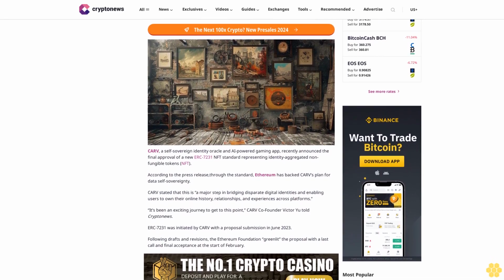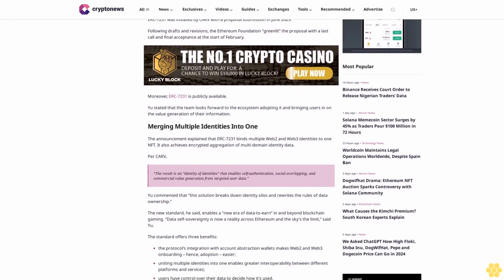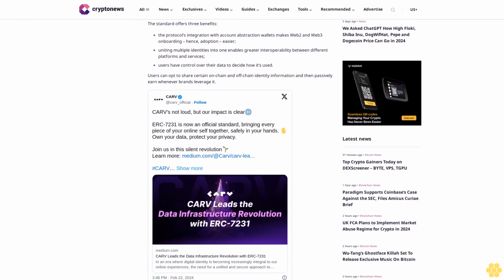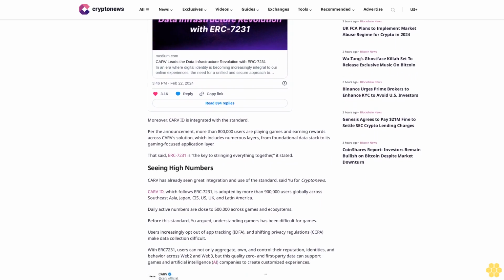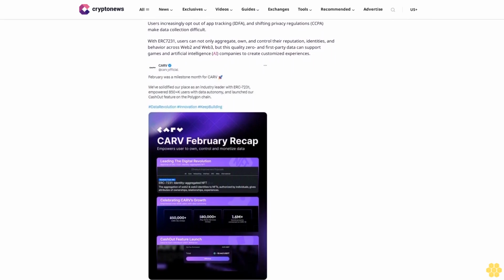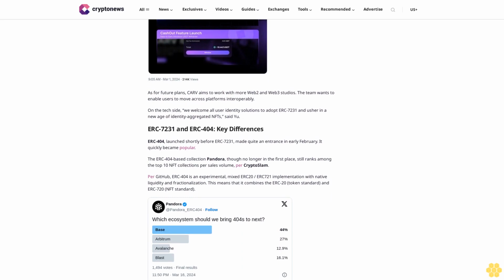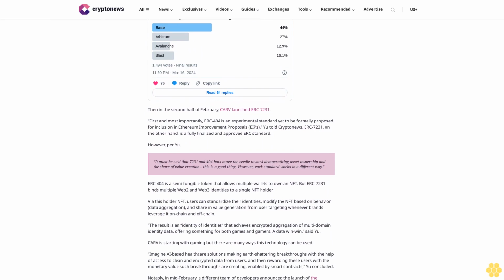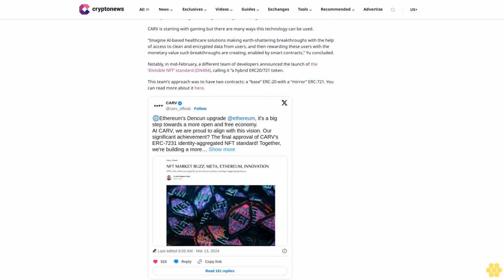New ERC-7231 NFT Standard Enters The Space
Sead Fadilpašić

Last updated:

March 19, 2024 09:26 EDT

CARV, a self-sovereign identity oracle and AI-powered gaming app, recently announced the final approval of a new ERC-7231 NFT standard representing identity-aggregated non-fungible tokens (NFT).

According to the press release,through the standard, Ethereum has backed CARV’s plan for data self-sovereignty.

CARV stated that this is “a major step in bridging disparate digital identities and enabling users to own their online history, relationships, and experiences across platforms.”

“It’s been an exciting journey to get to this point,” CARV Co-Founder Victor Yu told Cryptonews.

ERC-7231 was initiated by CARV with a proposal submission in June 2023.

Following drafts and revisions, the Ethereum Foundation “greenlit” the proposal with a last call and final acceptance at the start of February.

Moreover, ERC-7231 is publicly available.

Yu stated that the team looks forward to the ecosystem adopting it and bringing users in on the value generation of their information.

Merging Multiple Identities Into One.

The announcement explained that ERC-7231 binds multiple Web2 and Web3 identities to one NFT. It also achieves encrypted aggregation of multi-domain identity data.

Per CARV,

“The result is an “identity of identities” that enables self-authentication, social overlapping, and commercial value generation from targeted user data.”

Yu commented that “this solution breaks down identity silos and rewrites the rules of data ownership.”

The new standard, he said, enables a “new era of data-to-earn” in and beyond blockchain gaming. “Data self-sovereignty is now a reality across Ethereum and the sky’s the limit,” said Yu.

The standard offers three benefits:

the protocol’s integration with account abstraction wallets makes Web2 and Web3 onboarding – hence, adoption – easier;

uniting multiple identities into one enables greater interoperability between different platforms and services;

users have control over their data to decide how it’s used.

Users can opt to share certain on-chain and off-chain identity information and then passively earn whenever brands leverage it.

Moreover, CARV ID is integrated with the standard.

Per the announcement, more than 800,000 users are playing games and earning rewards across CARV’s solution, which includes...